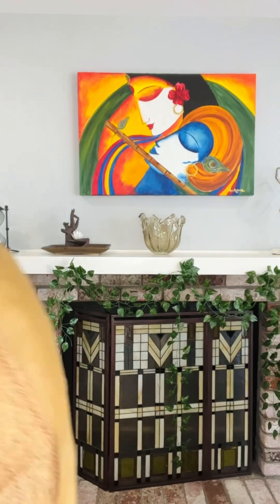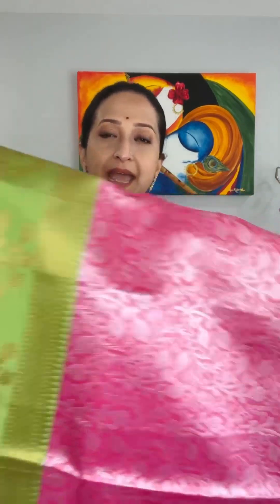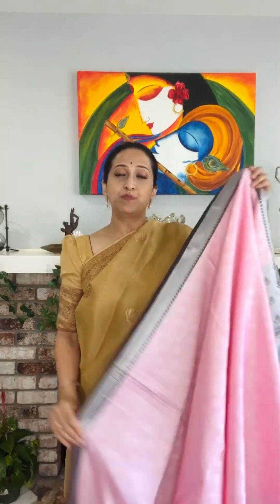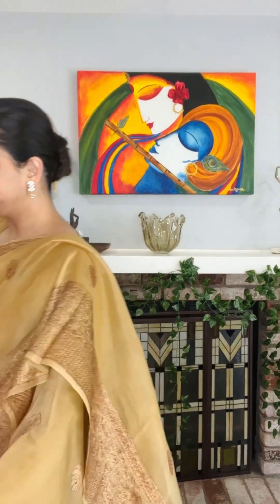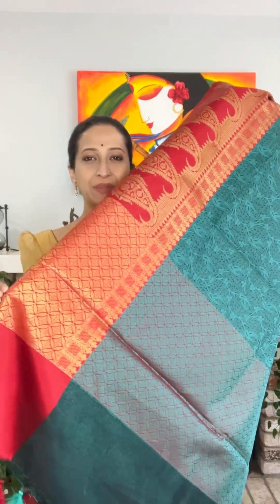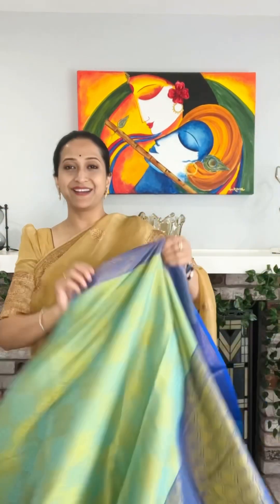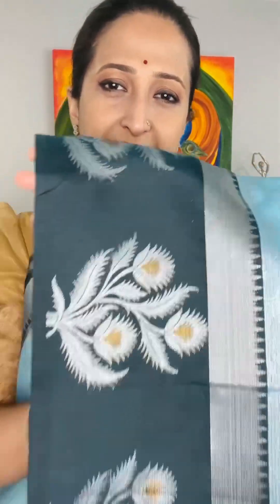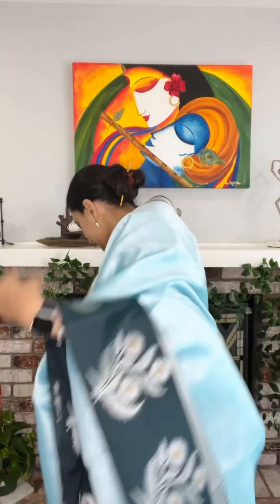Tanchoi weaving on Silk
Desh Exclusives USA is an exclusively ethnic brand of Indian sarees and Men’s wear, situated in west coast of USA . Our dream is to serve our customers with class, uniqueness, variation and best fabrication. Our customer chain belongs to USA and Canada, but soon to habe few more feathers in our business wings .🤗❤️